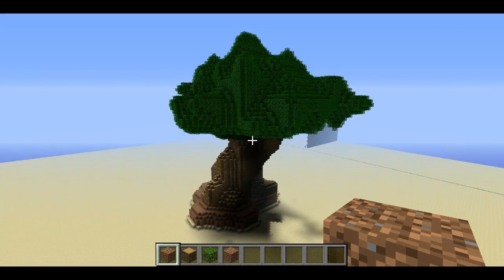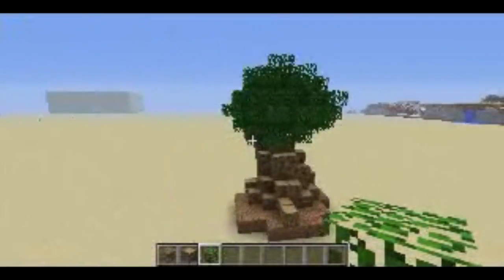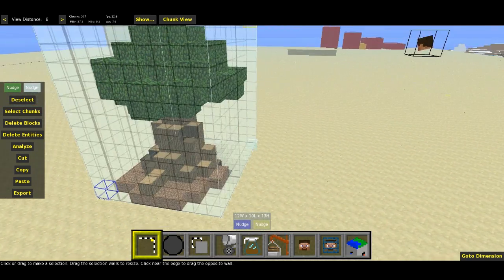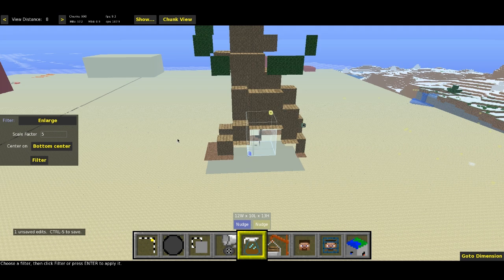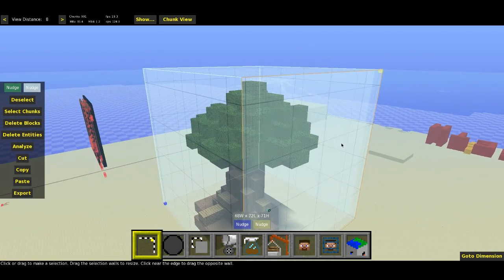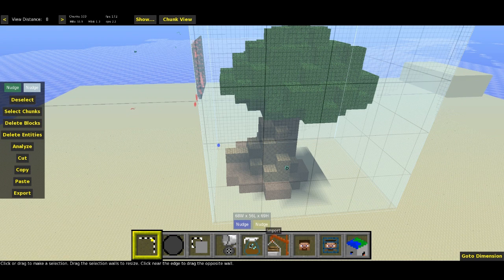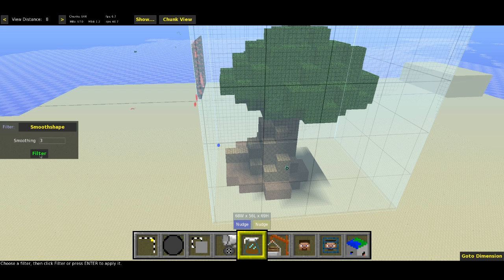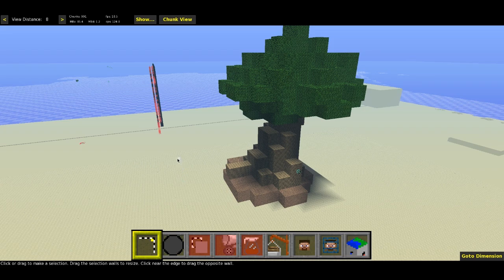Large-Scale Terrain in 10 Minutes via MCEdit Filters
In this video, I show you how to build large-scale, appealing terrain very quickly using my Enlarge and SmoothShape filters for MCEdit.